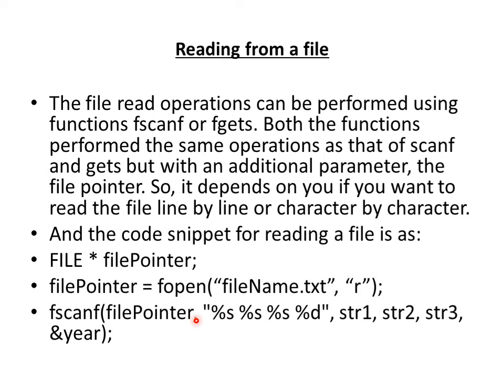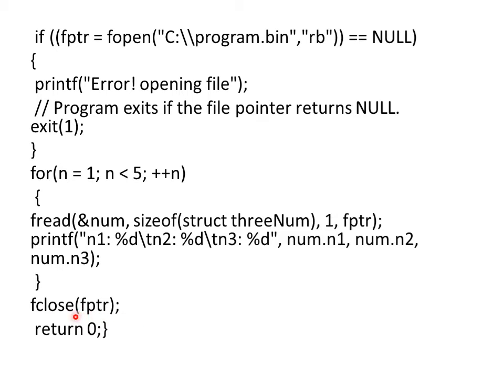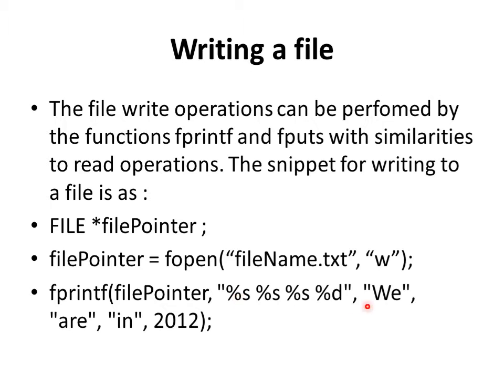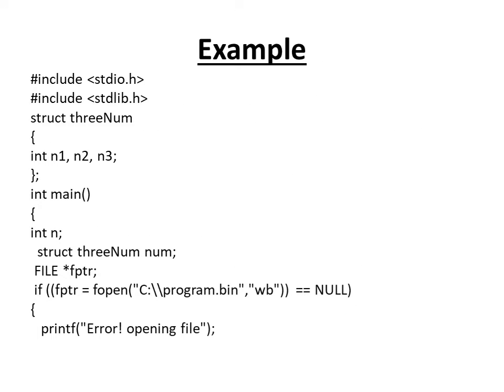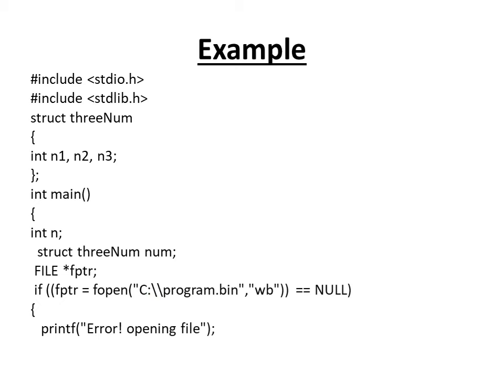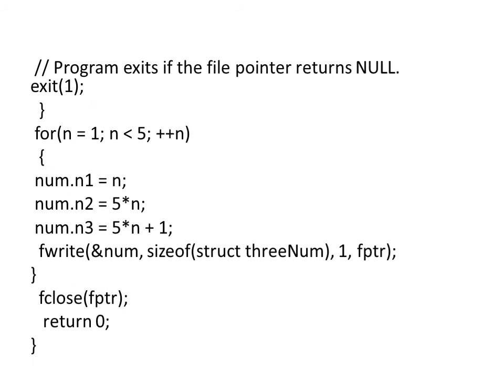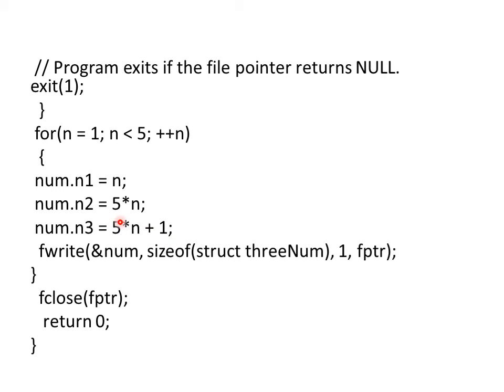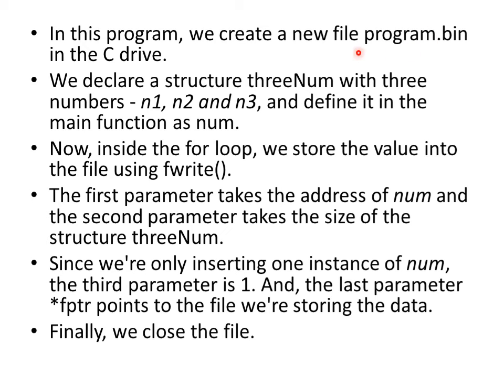2SCSDSSESSION 10 Data Structures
Reading data from file, writing data to a file